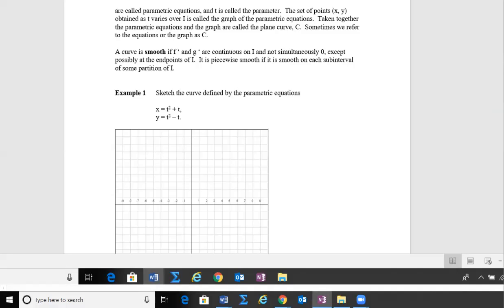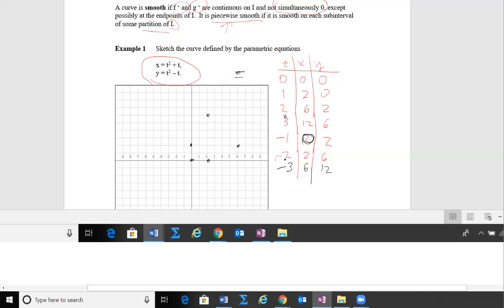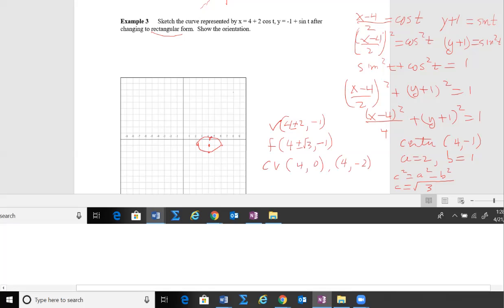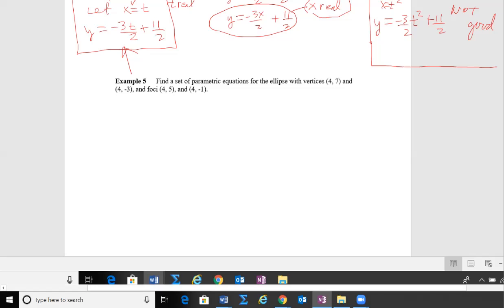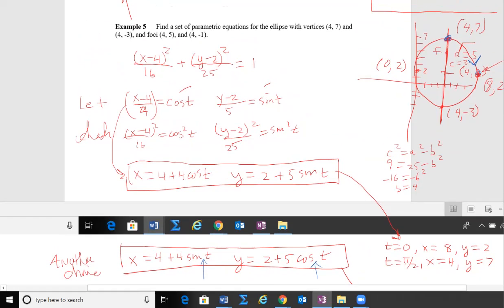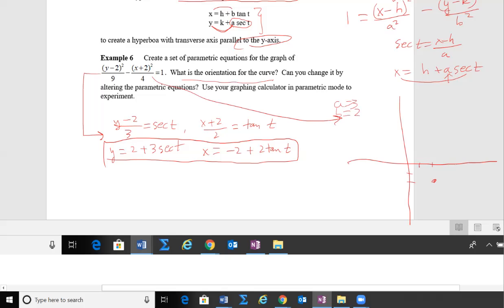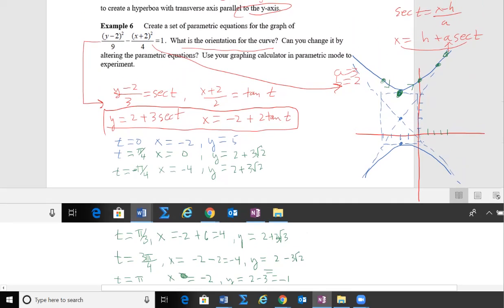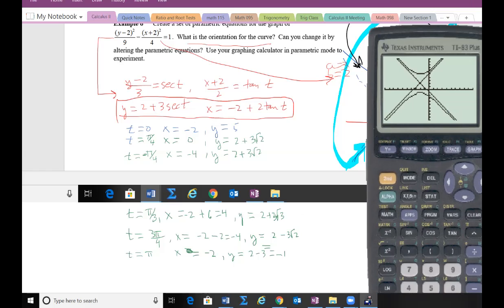10.2 Plane Curves and Parametrics